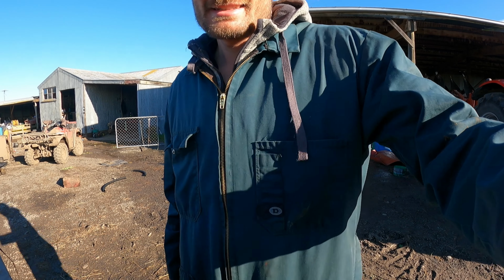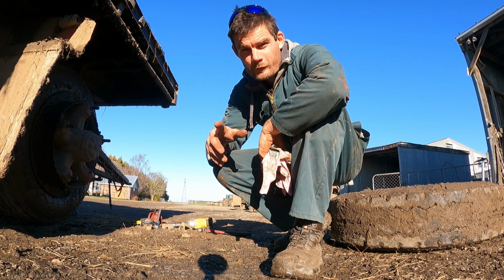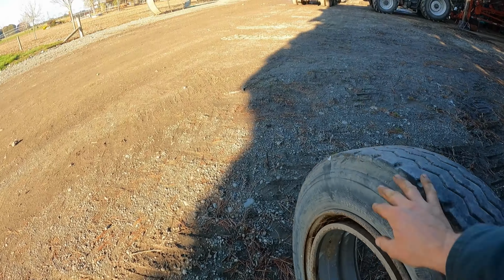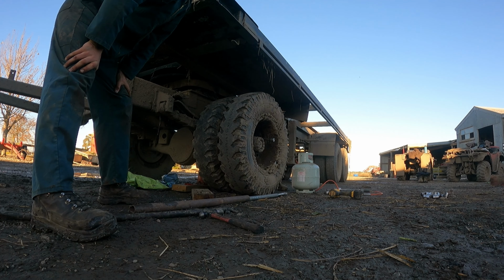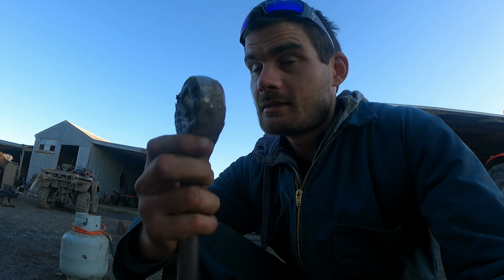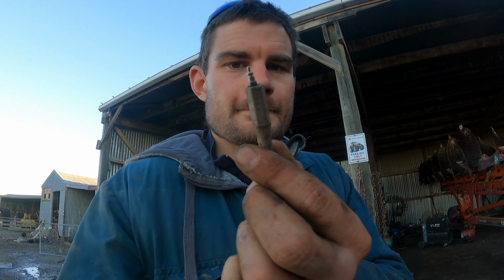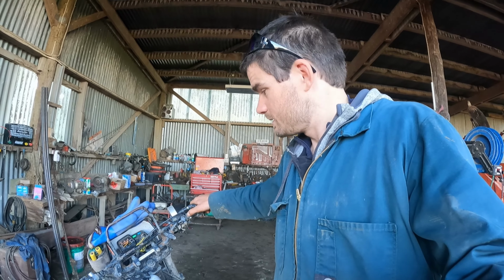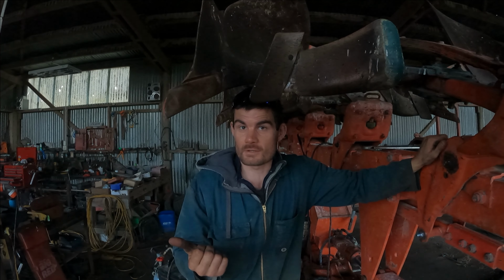How To Change A Tyre Or 2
With the cows feed in the morning this gave me a good arvo in in the workshop to get ahold on some of the maintance
Keep It Rural!!!